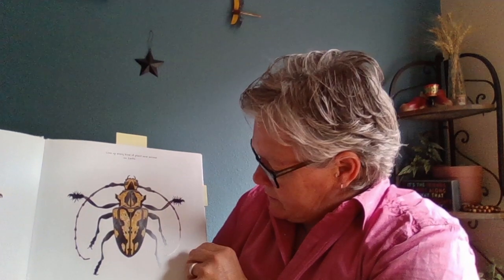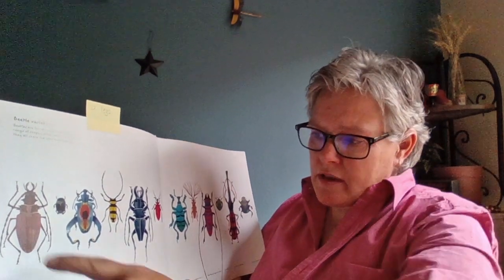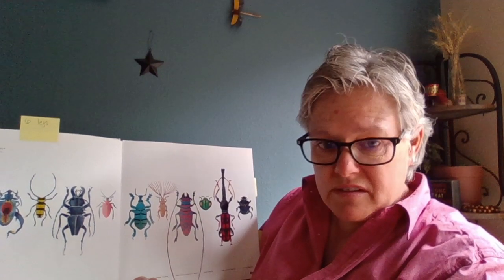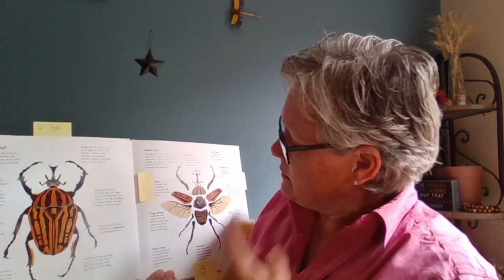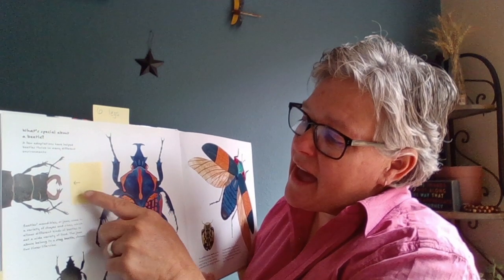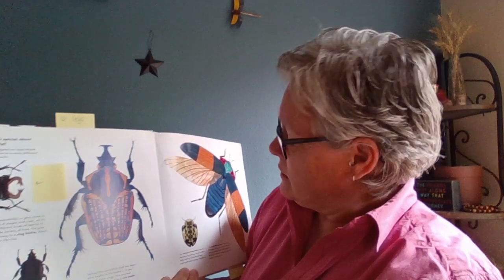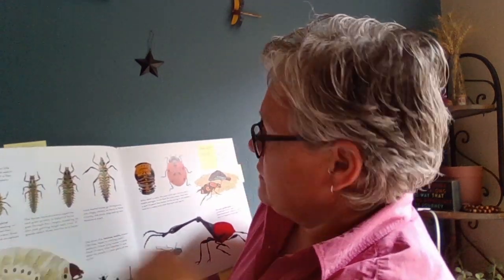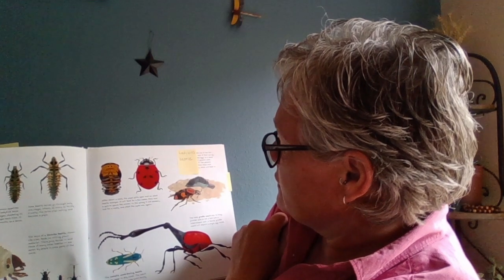The Beetle Book Read by Lezlee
Let's learn about Beetles with Lezlee. Do you know what a Beetle is? If not, let's find out! Follow along and look at all these amazing, colorful pictures.

Book: The Beetle Book, by Steve Jenkins